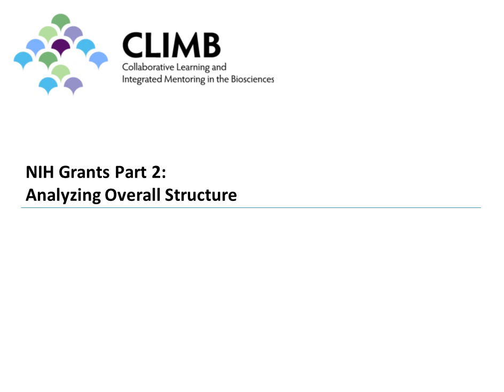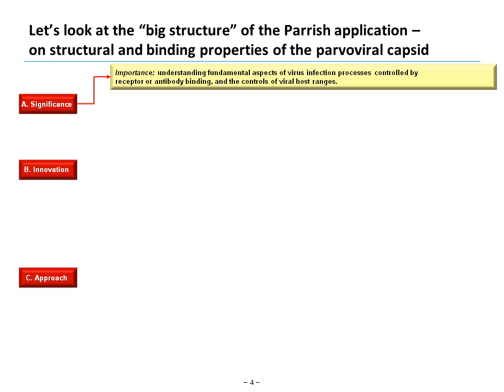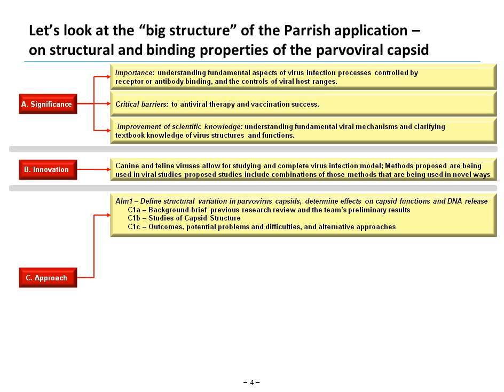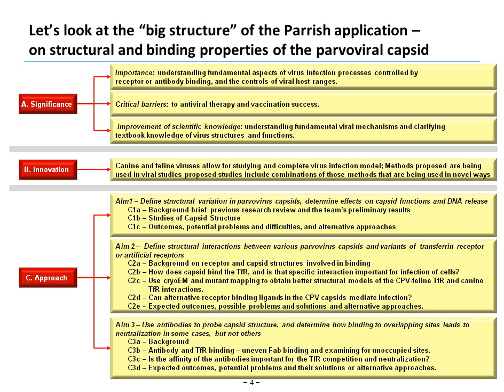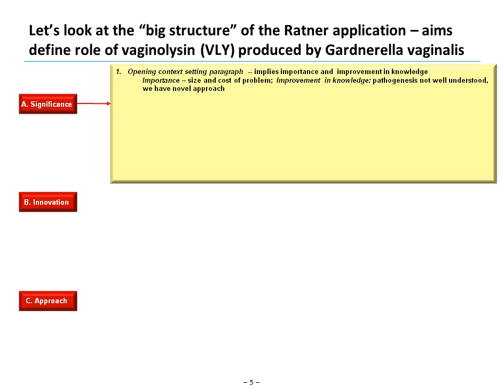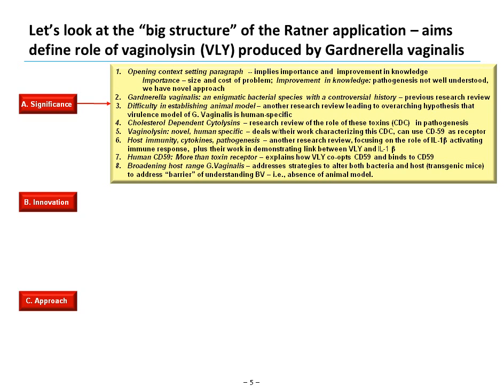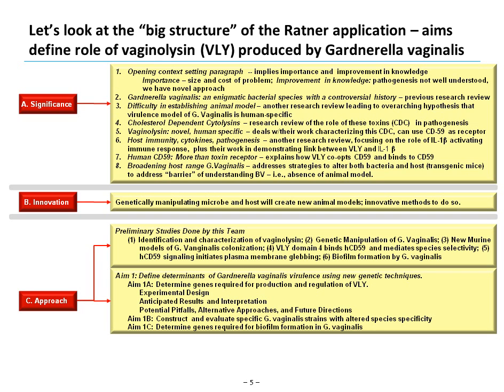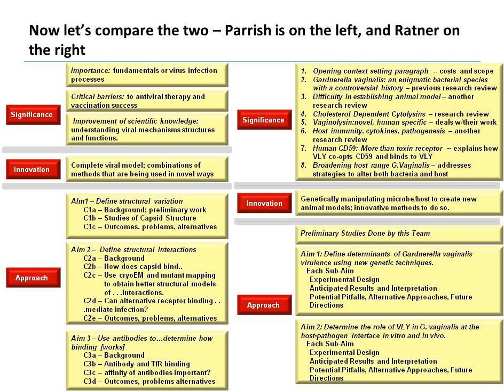Big Structure Pt2 Vers2